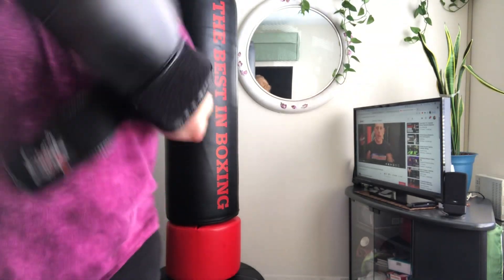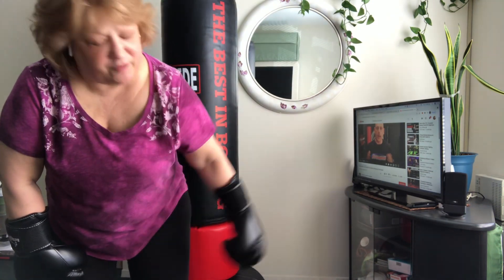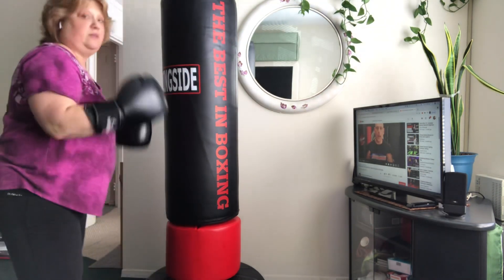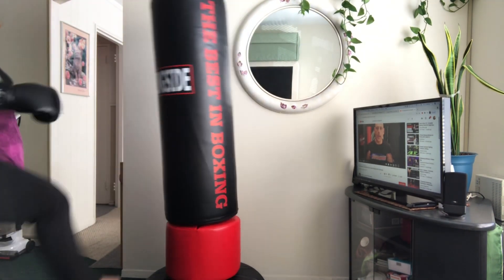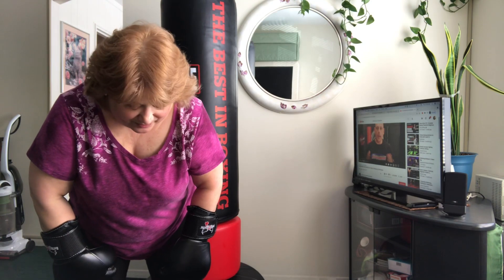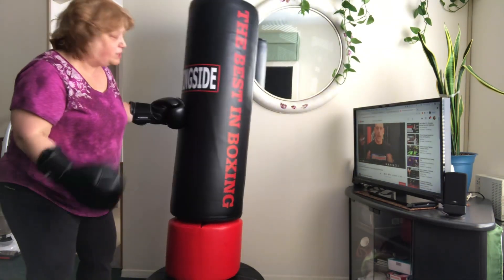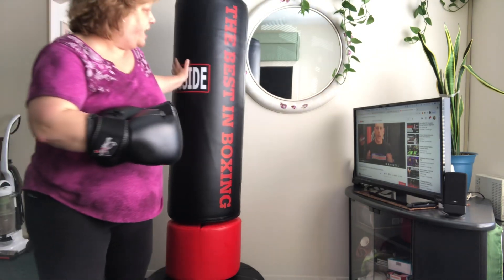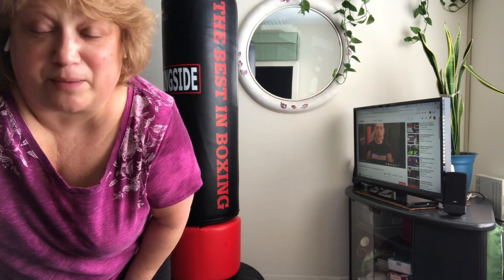Kickboxing Day One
Home use Kickboxing bag.  Getting Fit Again.

Earn Pi before it gets listed on crypto exchanges.

Protect The Crypto - Store it on a COLD WALLET - Use Ledger

JOIN GIG Apps - EARN EXTRA INCOME